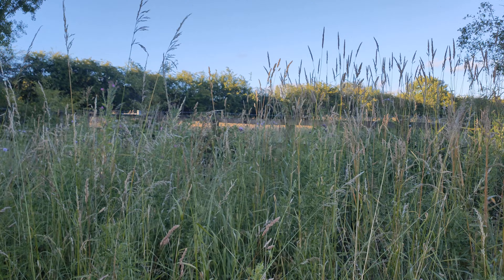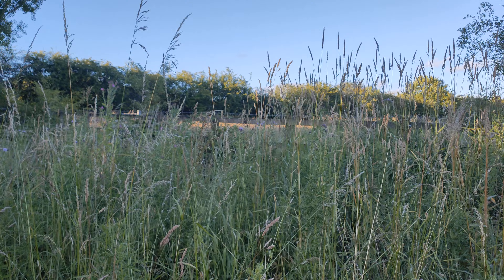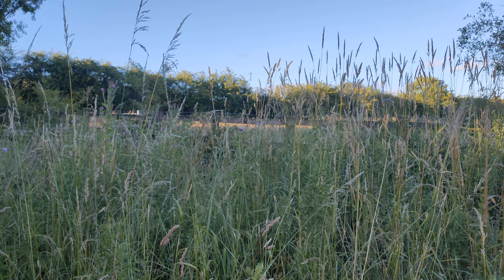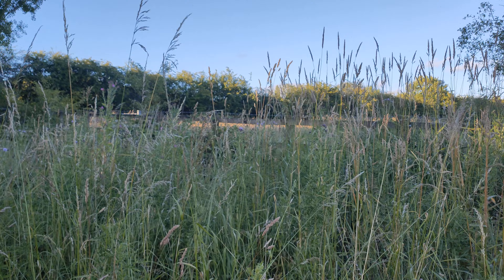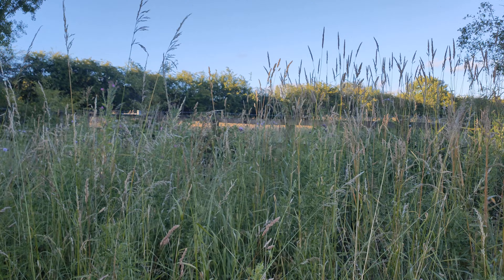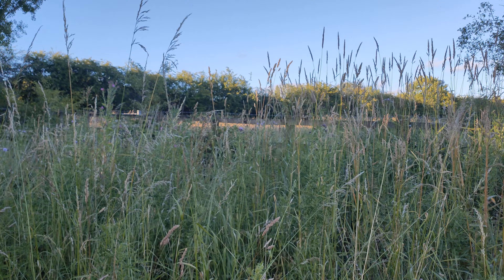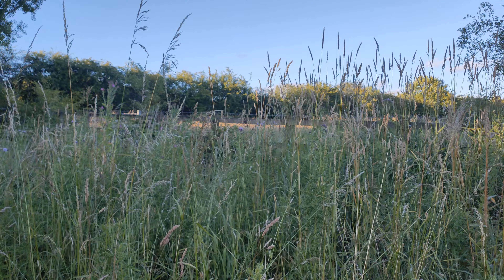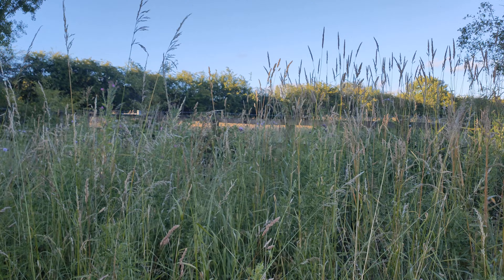leigh farm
Hi and welcome to Urban Northeners for another video, today we visited a small farm just outside of Leigh, Greater Manchester, not much is known about this place unfortunately, but if anyone has any info please feel free to leave a comment below, it would be great to learn more, we hope you enjoy this short trip down a piece of local history, see you next time.